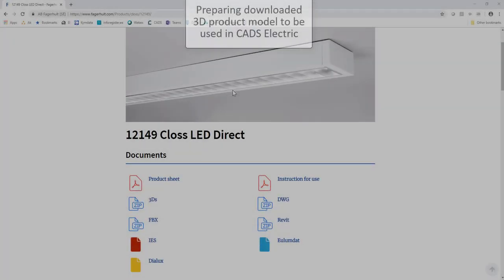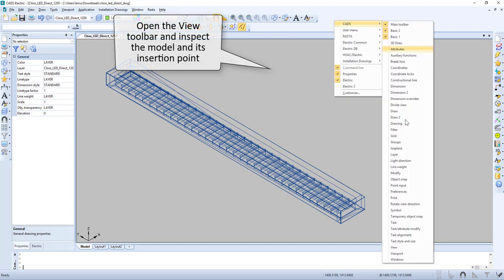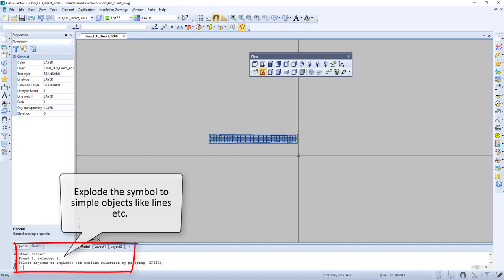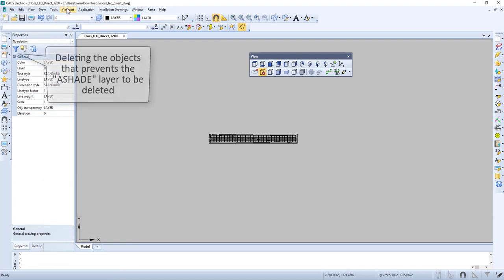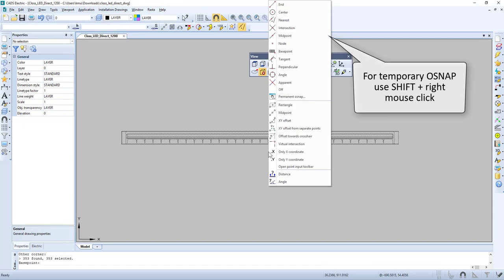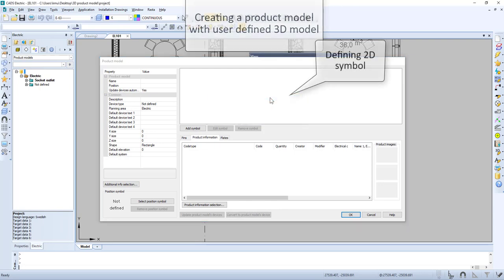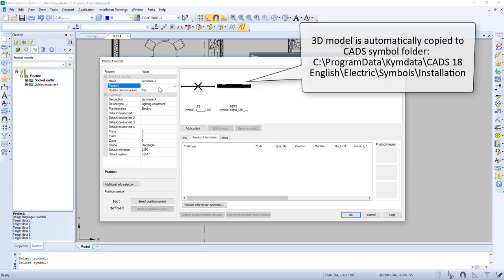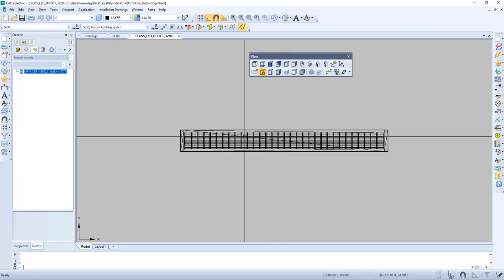CADMATIC Electrical 18 - Preparing downloaded 3D product model for CADMATIC Electrical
Preparing downloaded 3D DWG model to be used in CADMATIC Electrical. Video describes the recommended settings for 3D product models in CADMATIC Electrical.